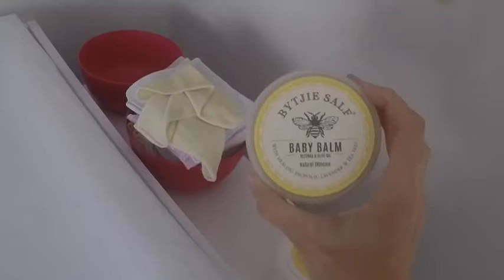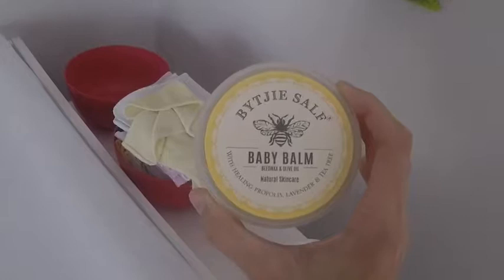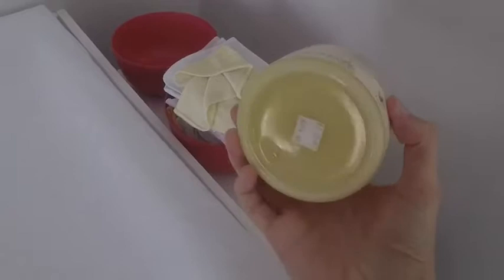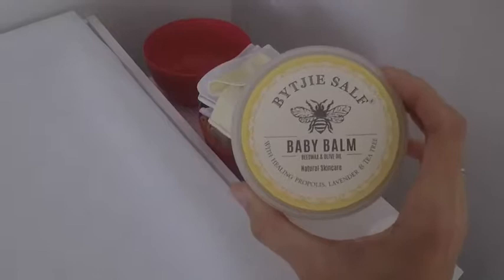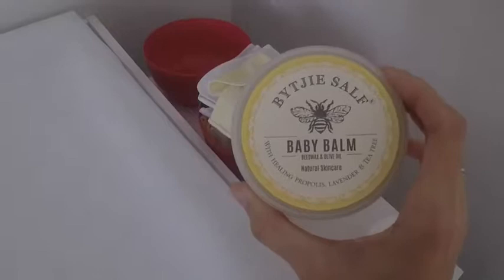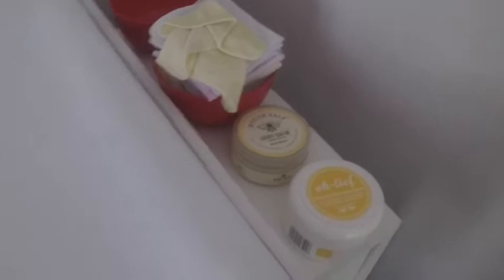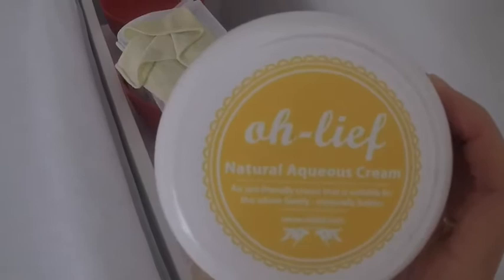How to set up your changing table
I learned a few things since I started changing nappies 14months ago and I would like to share this with you.